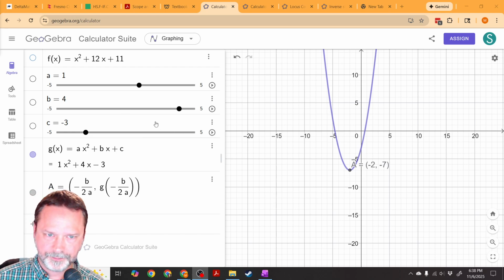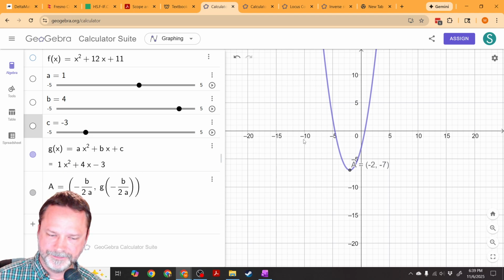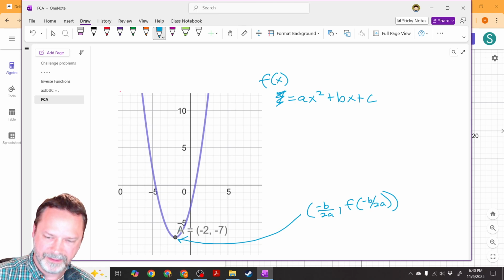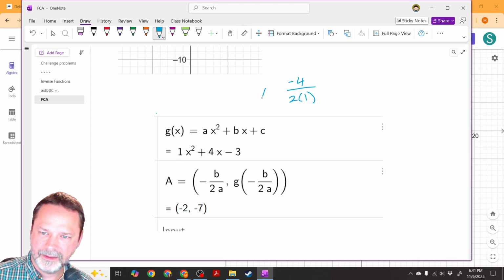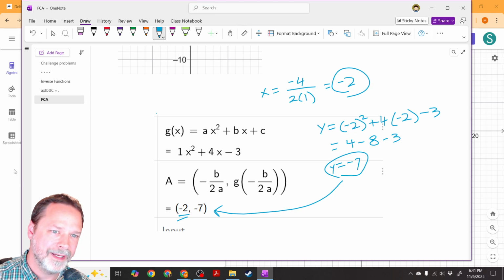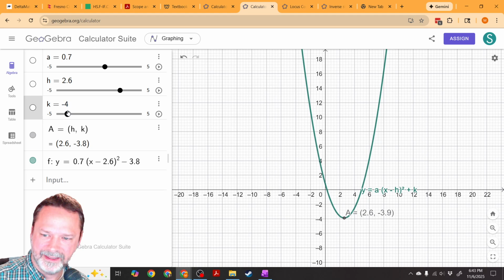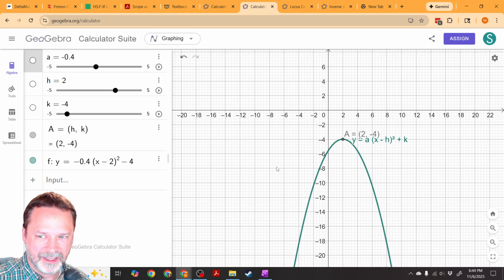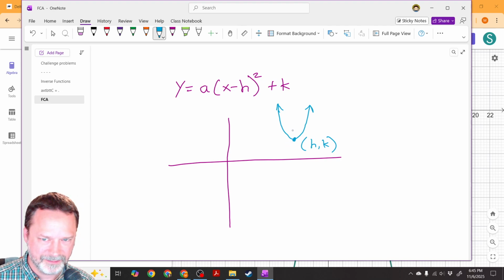Quick review on graphing parabolas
This is a quick review on Graphing Parabolas